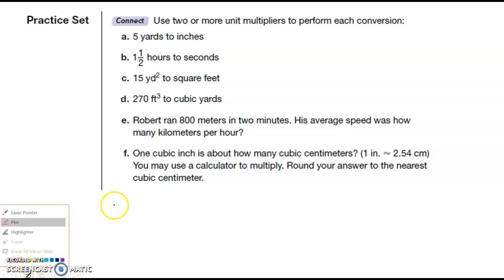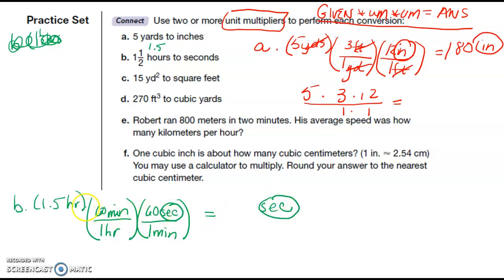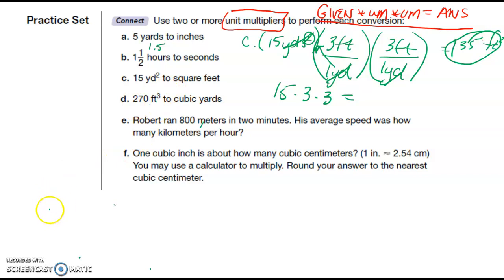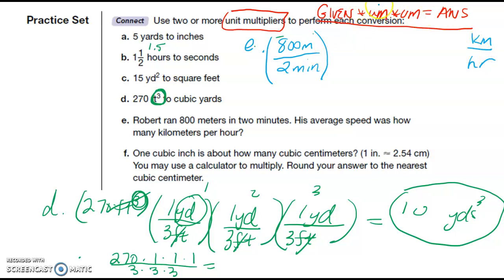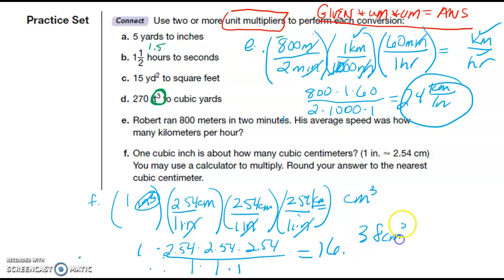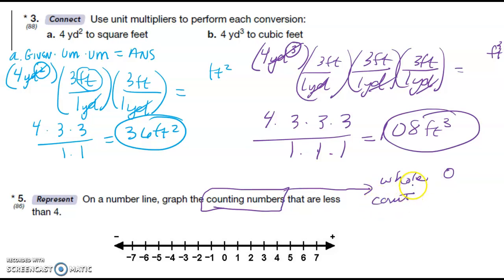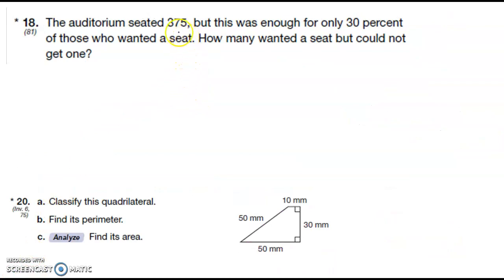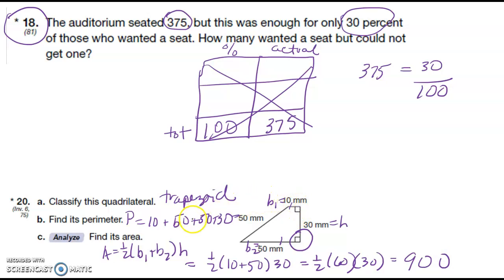Lesson 88 Practice Set and Starred Part 1 of 2